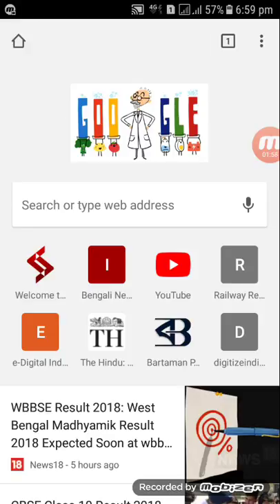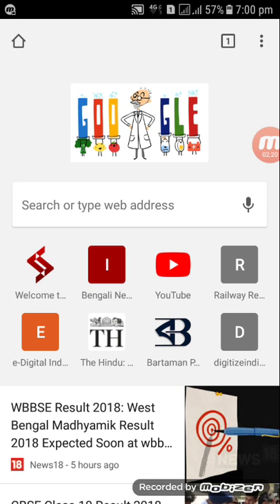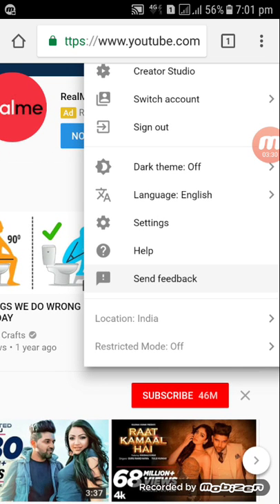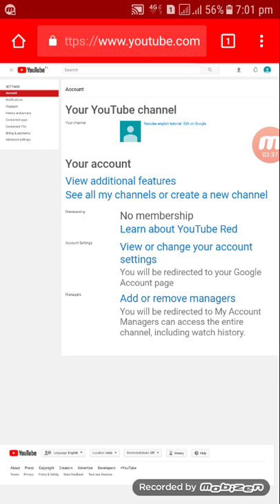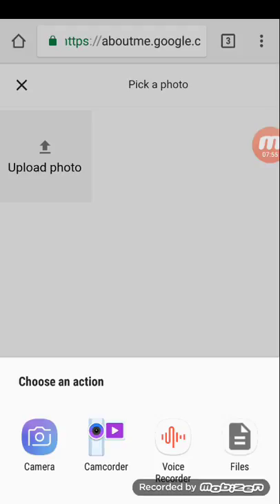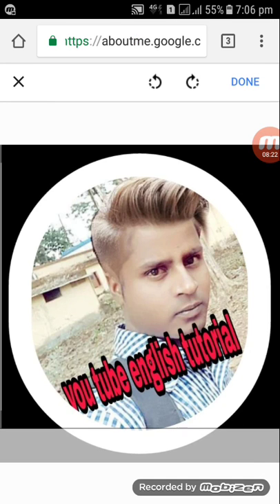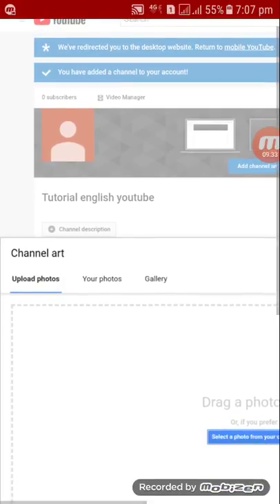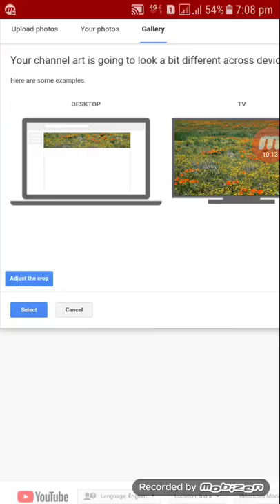HOW TO CREATE YOU TUBE CHANNEL||LAYEST UPDATE WAY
1.How to create you tube channel.
2.How to make professional you tube channel.
3.How to open you tube channel.
4.How to build youtube channel.
5.How to be successful youtuber.
6.How to increase viewer on your channel.